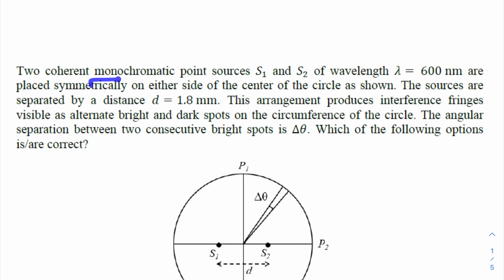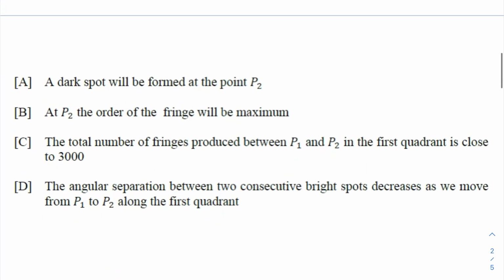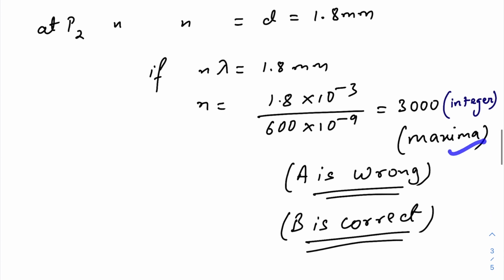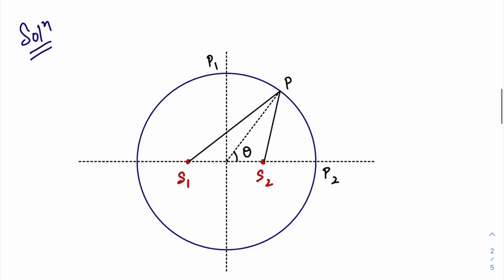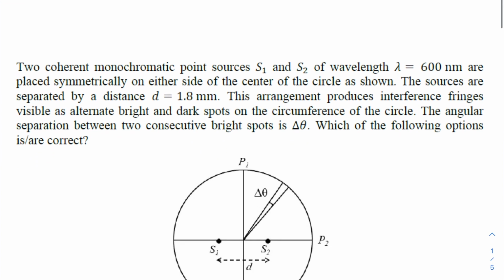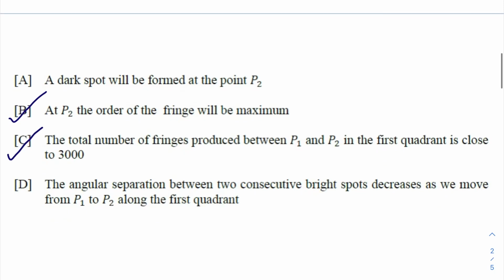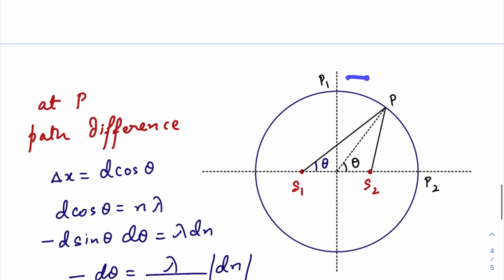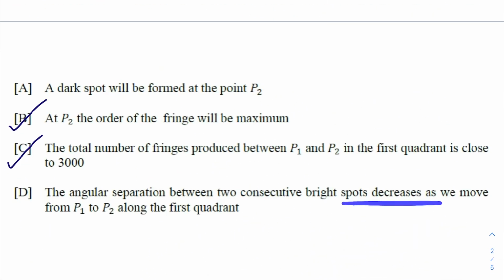Practice question for JEE Advanced (Interference) 🔥🔥🔥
Practice question for JEE Advanced
Topic:- Wave optics/Interference (JEE Advanced 2017)

Two coherent monochromatic point sources 𝑆1 and 𝑆2 of wavelength 𝜆 = 600 nm are
placed symmetrically on either side of the center of the circle as shown. The sources are
separated by a distance 𝑑 = 1.8 mm. This arrangement produces interference fringes
visible as alternate bright and dark spots on the circumference of the circle. The angular
separation between two consecutive bright spots is Δ𝜃. Which of the following options
is/are correct?